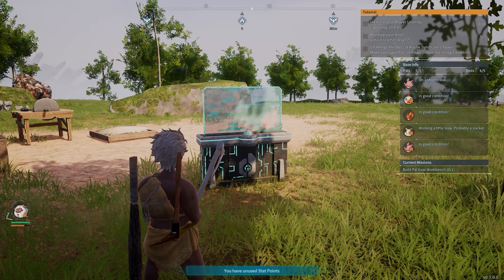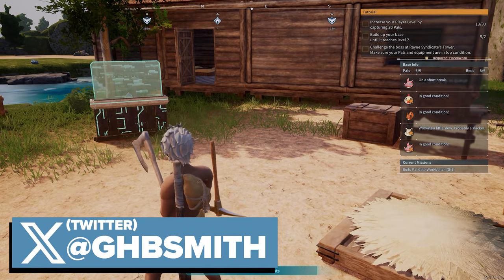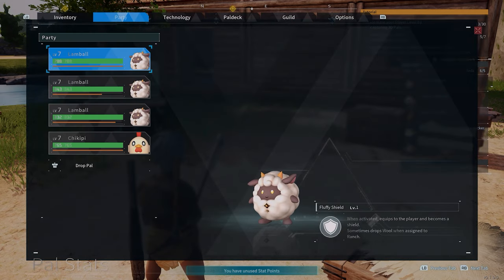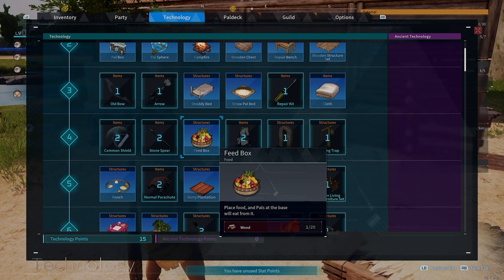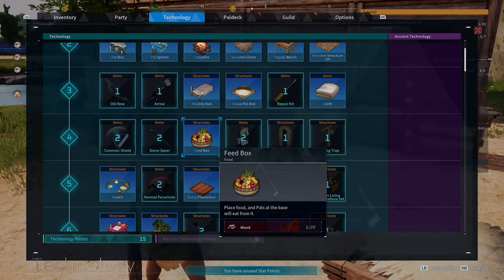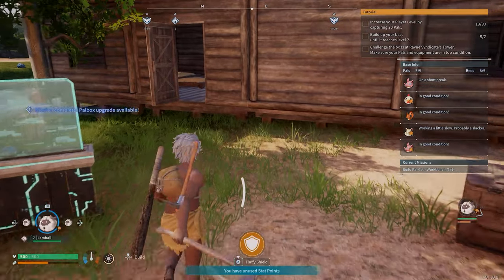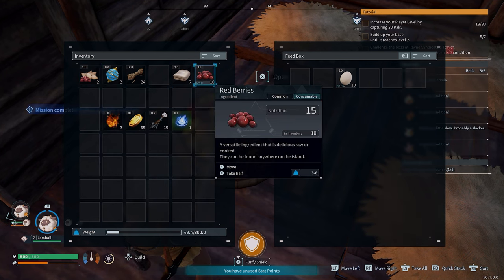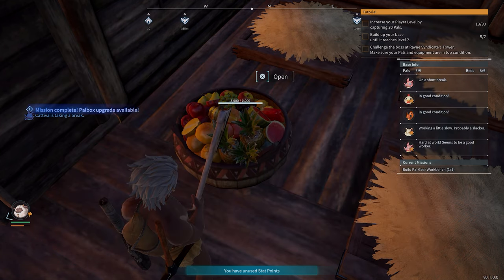How To Feed Your Pals In Palworld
In this guide we explain How To Feed Your Pals In Palworld because if you play the early stages of the game slowly, your pals may get hungry before you can feed them.